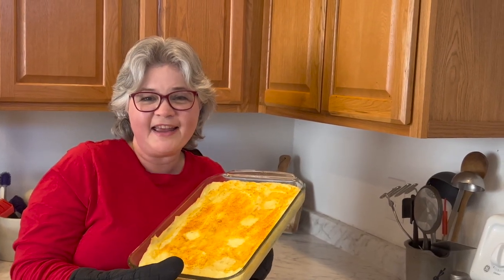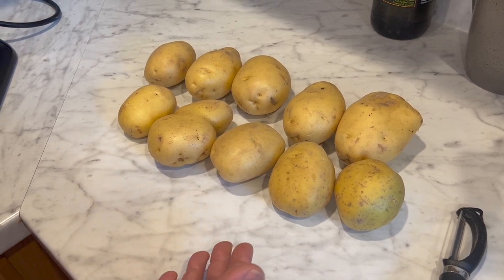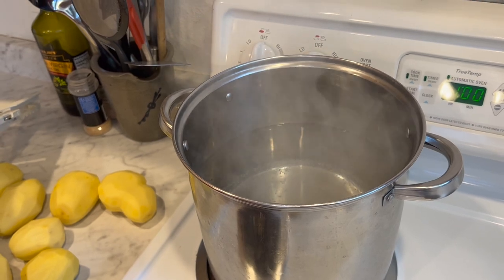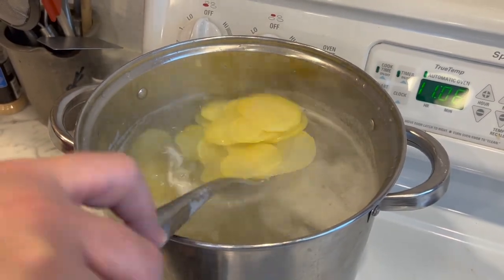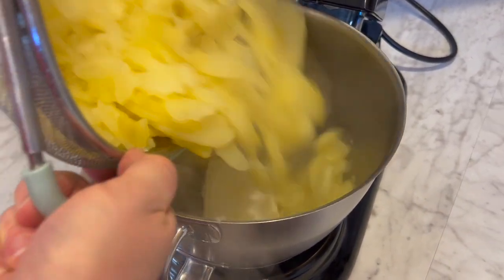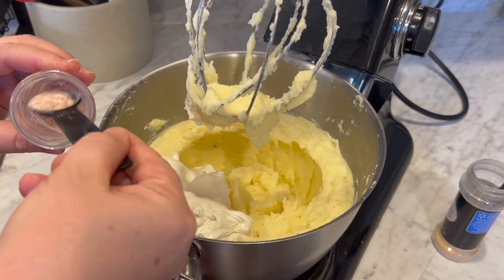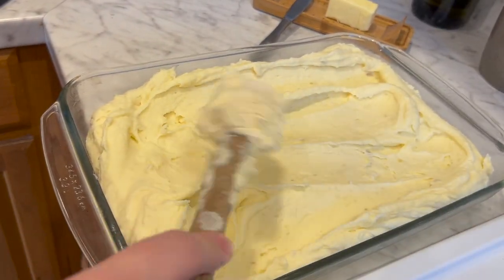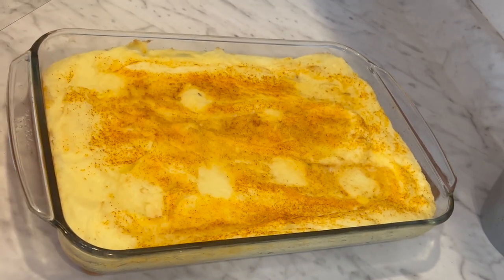Cream Cheese Mashed Potatoes (Great with Easter Ham)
*This dish is like Twice Baked Potatoes in a pan - family style.  So good!   All of my recipes are from scratch.